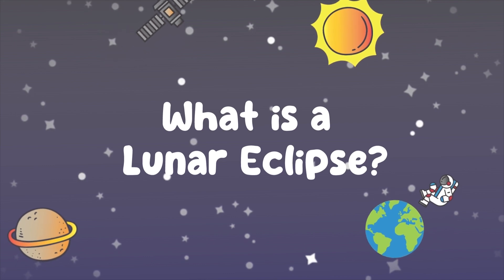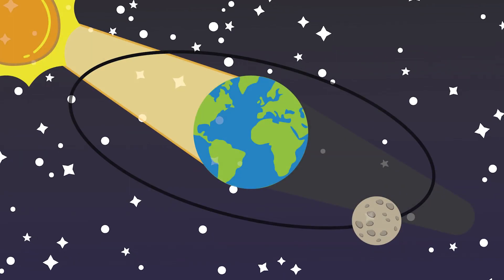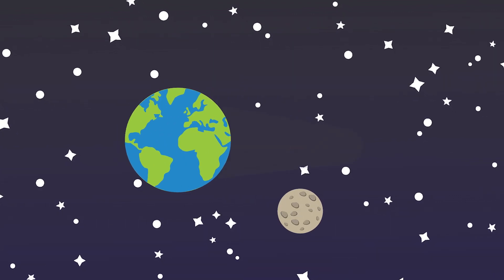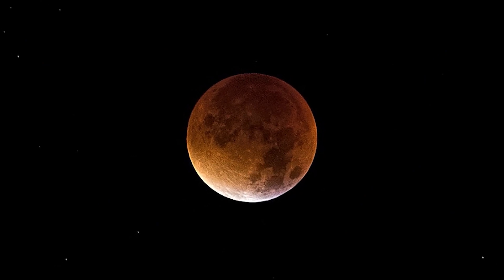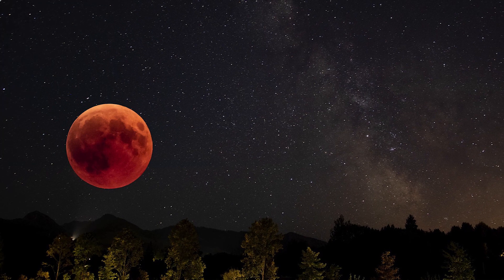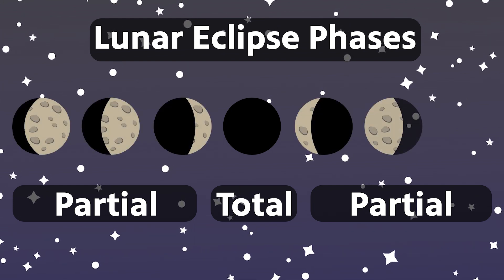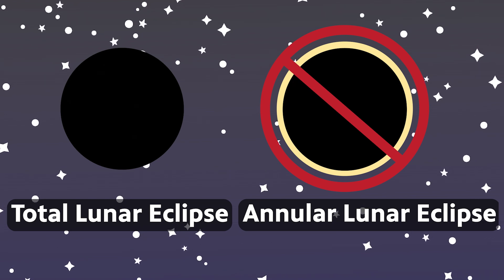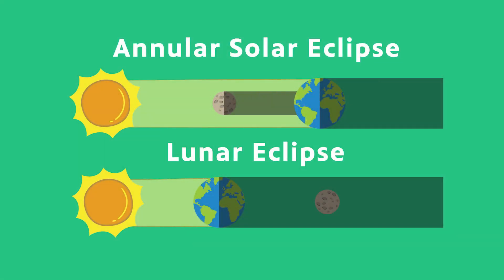What is a Lunar Eclipse?!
This series explores everything eclipses. From taking a look at the Total Solar Eclipse going directly through Northwest Ohio April 8, 2024, to an in-depth and age appropriate understanding of Solar and Lunar Eclipses.  We address the role of Community Preparedness Committees through the eyes of the upcoming solar eclipse and talk to a BGSU Astronomy professor about their career path.